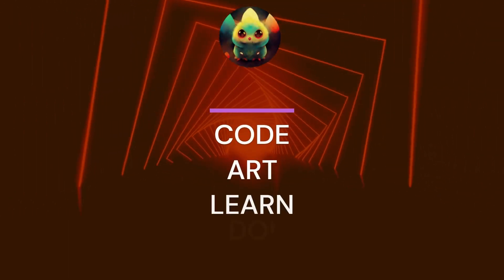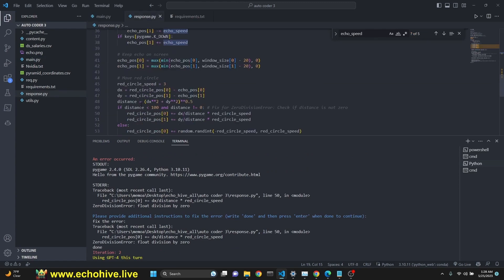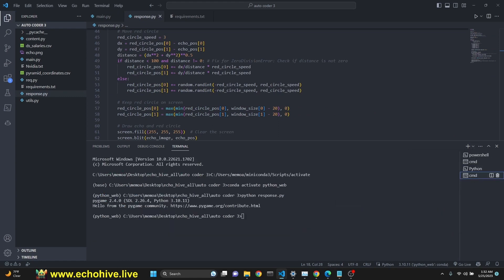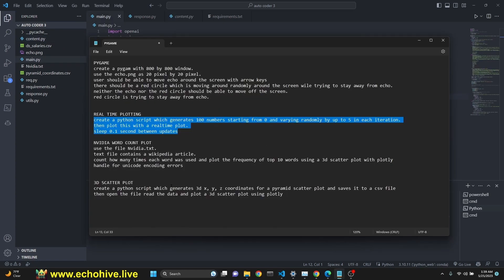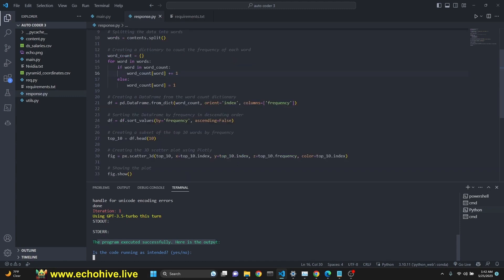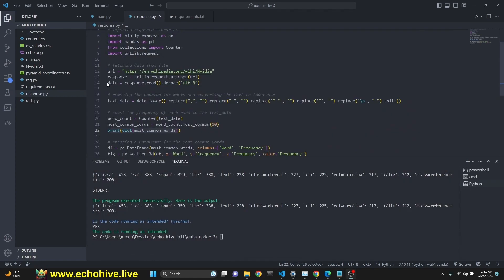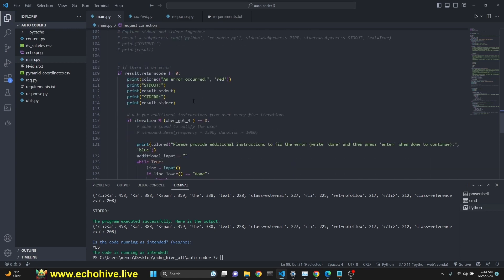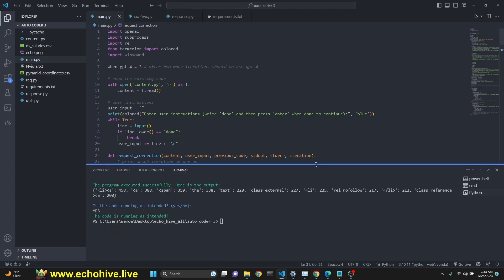GPT-4 Auto Coder 3 with Code Interpreter. Runs locally with all Python packages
In this video we will be looking at the version 3 of the GPT 4 Auto Coder apps that I have been building. This one also has a Code Interpreter and is able to auto run the code it generates and is able to iterate on it by using the error messages, regular terminal output and also user feedback. NOTE: Always use caution when running AI generated code automatically!

OUTLINE:
00:00 Pygame Demo
02:19 Real time plot Demo
05:43 3d  Scatter Plot Demo with Plotly
09:15 Code Review